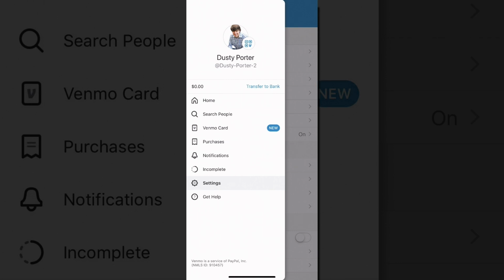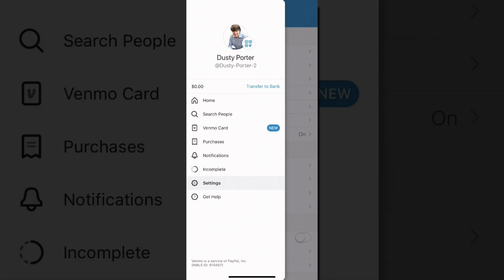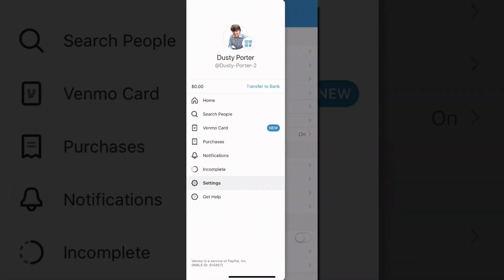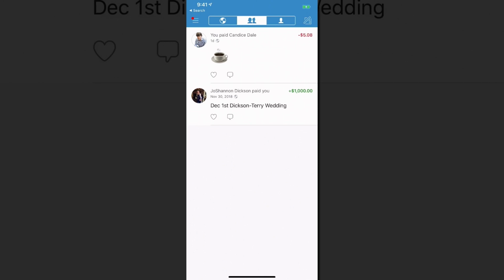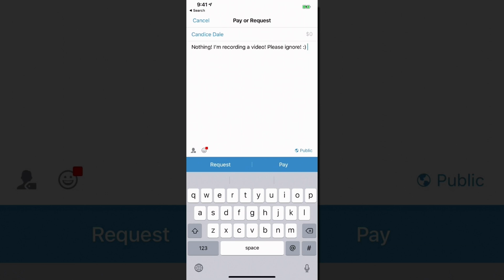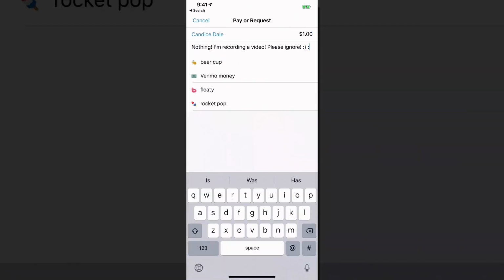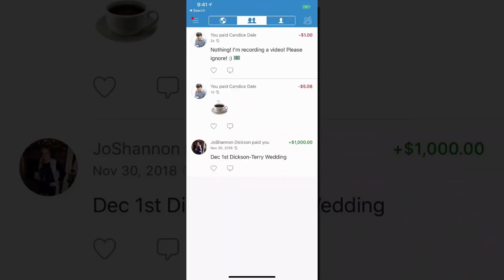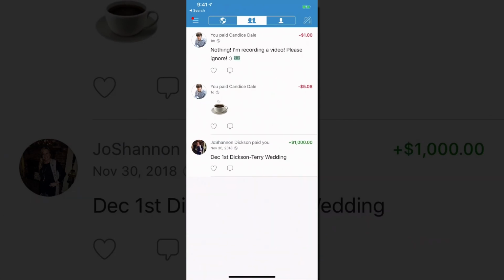How To Send And Receive Money With Venmo For Free 💰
In this video tutorial, I show you how to easily send and receive money for free using the app Venmo

dmporter74